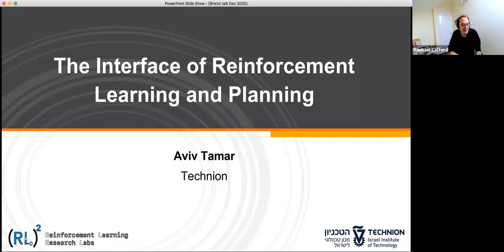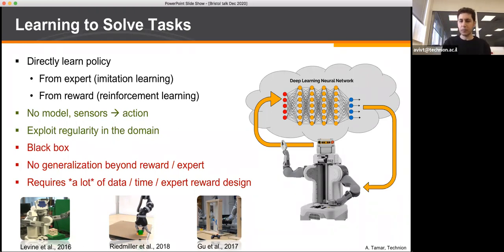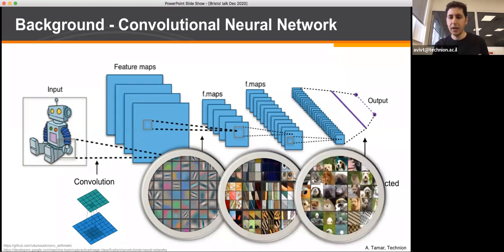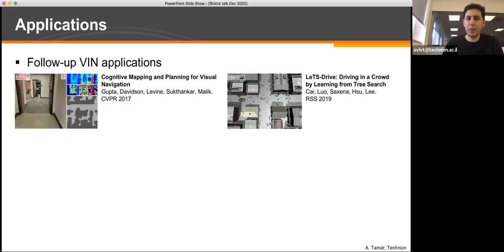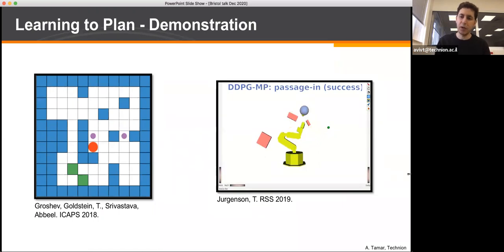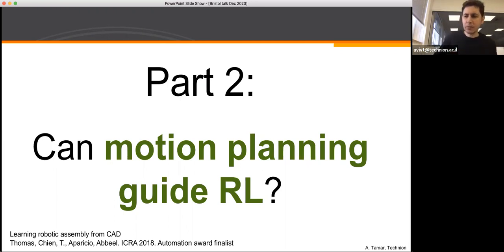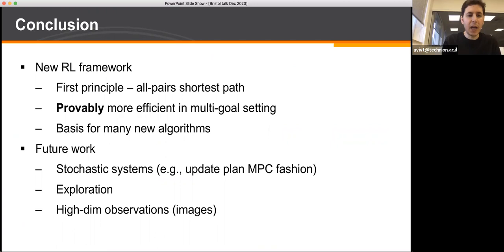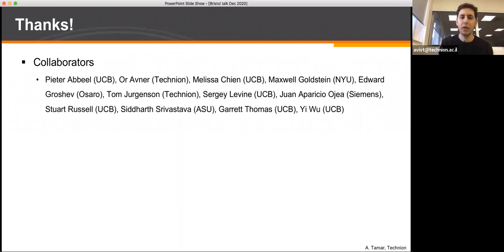The Interface of Reinforcement Learning and Planning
The Interface of Reinforcement Learning and Planning, Aviv Tamar

About the seminar: In reinforcement learning (RL), an agent learns to solve sequential decision making problems through trial and error. When combined with deep networks, RL has the potential to learn domain representations that are important for making good decisions, such as patterns in board games (Go, Chess), or image features in video games. Based on this observation, there is recent interest in applying RL to more general planning problems, such as combinatorial optimization, autonomous driving, or protein folding, where the key idea is that when encountering many similar problems, some structure of the solution could be learned by RL to speed up the planning computation. In this talk, I will discuss the algorithmic interface between planning and RL, focusing on both the representation architecture and the learning algorithms.

We start by asking about the capability of deep networks to learn planning computations, and introduce value iteration networks, a type of differentiable planner that can be used within model-free RL to obtain better generalization. Next, we consider a practical robotic assembly problem, and show that motion planning, based on readily available CAD data, can be combined with RL to quickly learn policies for assembling tight fitting objects. I will then question the suitability of the conventional RL formulation for learning to plan. Most planning problems are goal based in nature, and a planner should provide a solution for every possible goal. Standard RL, on the other hand, is based on a single goal formulation (the reward function), and making RL work in a multi-goal setting is challenging. In recent work we developed sub-goal trees (SGTs) — a new RL formulation that is developed from a different first principle - the all-pairs shortest path problem on graphs. We show that for multi-goal problems, SGTs are provably better at handling approximation errors than conventional RL (O(NlogN) vs. O(N^2)), and we propose several novel RL algorithms based on the SGT formalism. We demonstrate results on learning motion planning for a 7 DoF robot.

About the speaker: Aviv Tamar is currently an assistant professor at Technion – Israel Institute for Technology, where he holds the Robert J. Shillman Career Advancement Chair.

Bristol Data Seminar Series
The Jean Golding Institute has teamed up with the Heilbronn Institute for Mathematical Research to showcase the latest research in Data Science - methodology with roots in Mathematics and Computer Science with important applied implications.
Our seminar series features a range of internationally regarded high-profile speakers on topics that will be relevant to a broad audience.